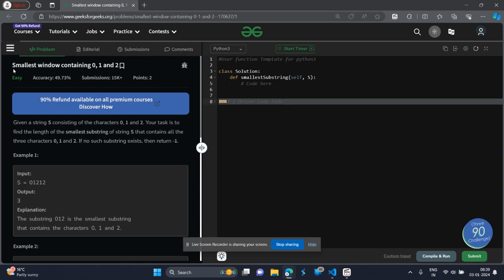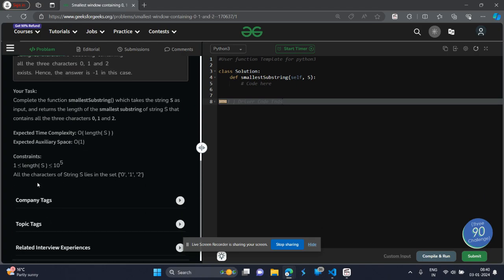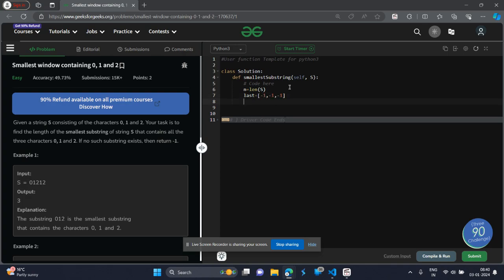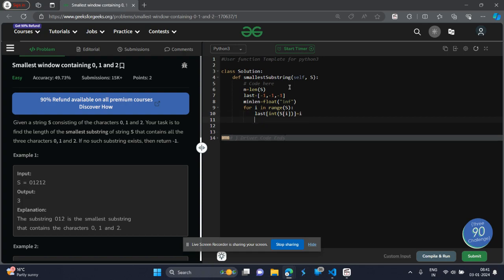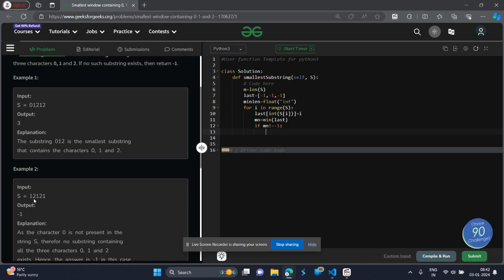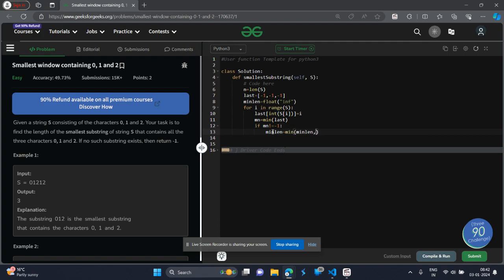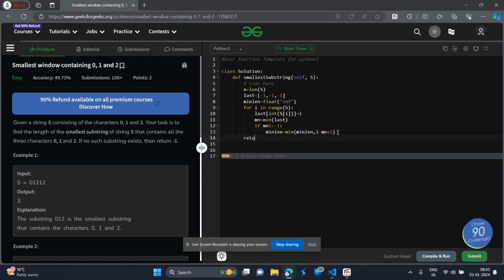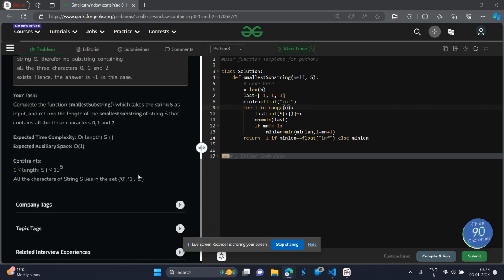Smallest window containing 0, 1 and 2 EASY PYTHON Solution Geeks for Geeks problem of the day POTD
Given a string S consisting of the characters 0, 1 and 2. Your task is to find the length of the smallest substring of string S that contains all the three characters 0, 1 and 2. If no such substring exists, then return -1.

Example 1:

Input:
S = 01212
Output:
3
Explanation:
The substring 012 is the smallest substring
that contains the characters 0, 1 and 2.
Example 2:

Input:
S = 12121
Output:
-1
Explanation:
As the character 0 is not present in the
string S, therefor no substring containing
all the three characters 0, 1 and 2
exists. Hence, the answer is -1 in this case